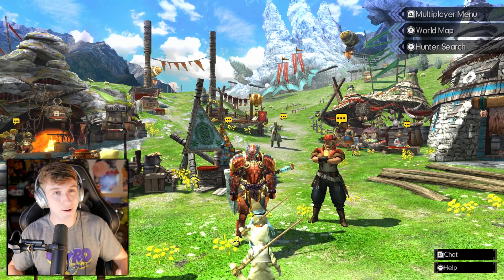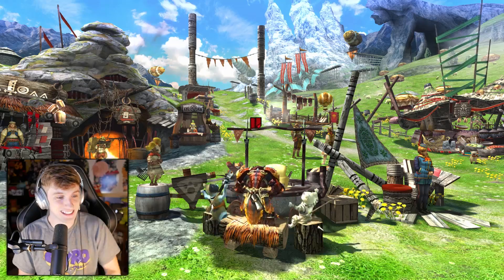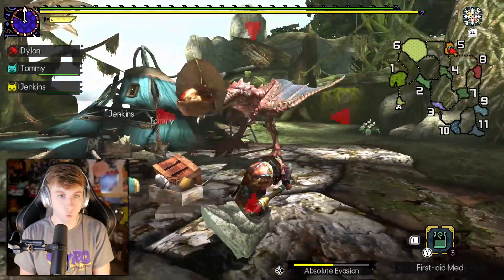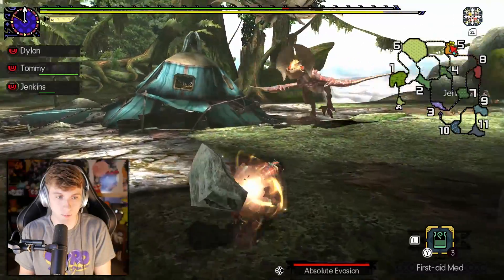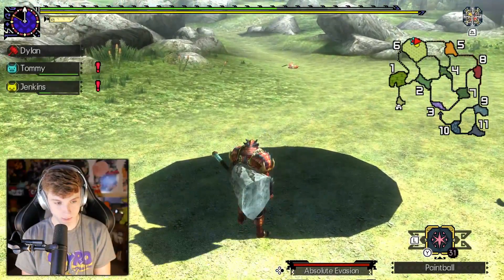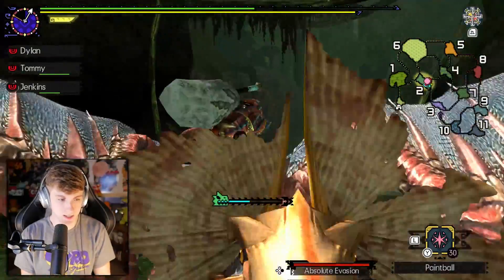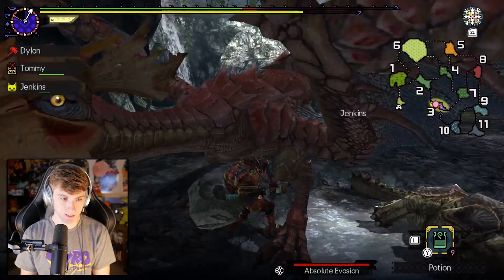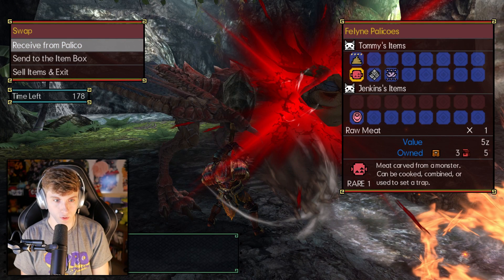Yian Kut-Ku | Monster Hunter Generations Ultimate Part 6 Walkthrough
Monster Hunter Generations Ultimate Walkthrough
Yian Kut Ku Monster Hunter Generations Ultimate
Welcome to the Monster Hunter Generations Ultimate! This is a revised HD version of Monster Hunter Generations for the 3ds and this time we have G Rank!
Monster Hunter Switch Gameplay